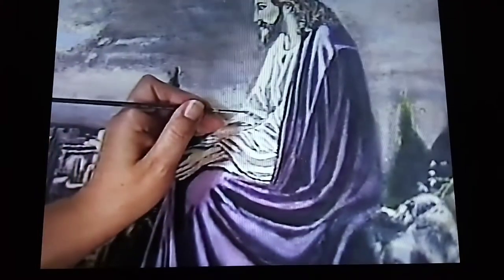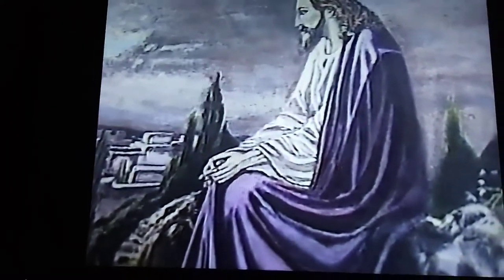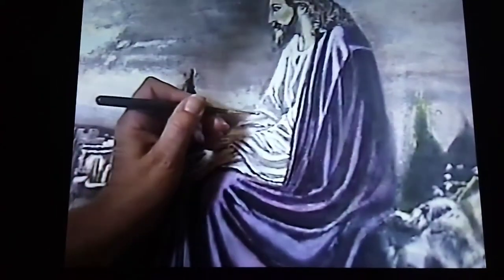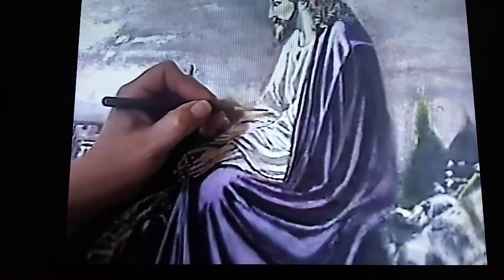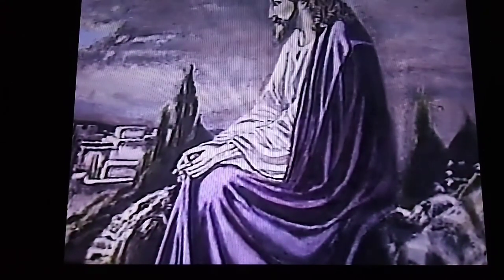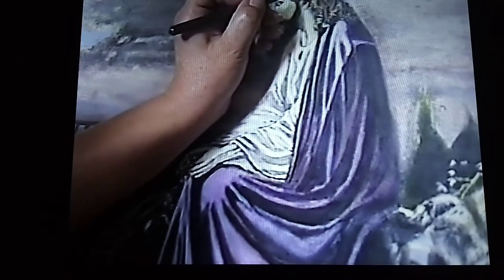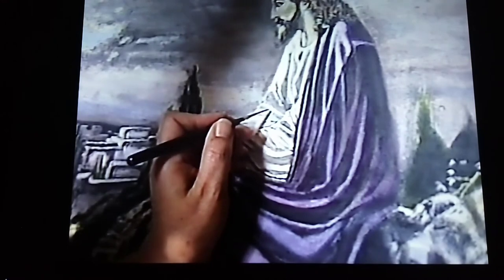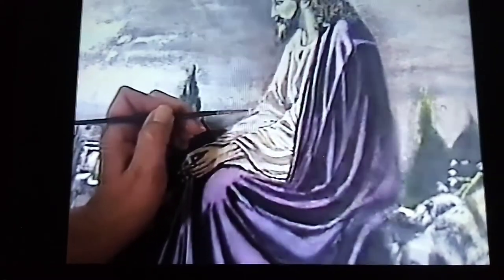Painting Tips and paint tutorial by The Amanda Moss Art Channel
Painting Tutorial on painting folds in a robe. The brushes sizes in the episode consist of an 10/0 and a 20/0 for fine detail.The colors are Lemon
 yellow; Crimson; Burnt Umber;and Ultra blue.This painting was an 12'24.